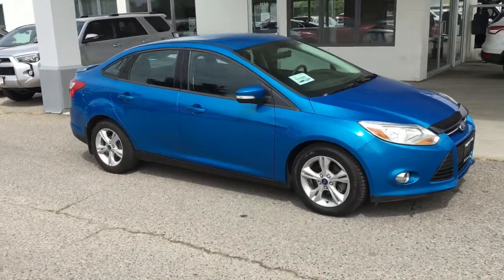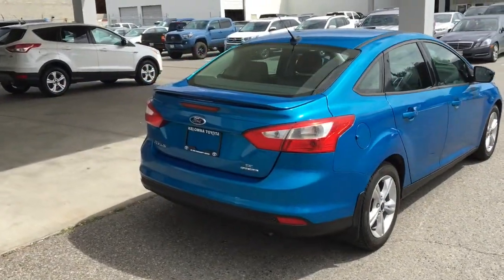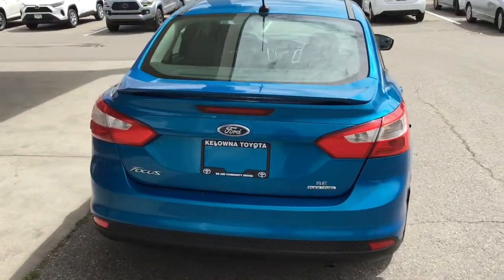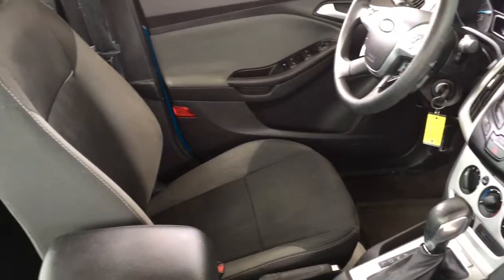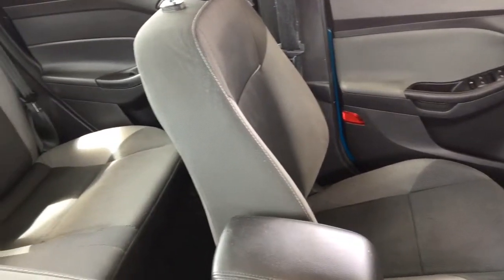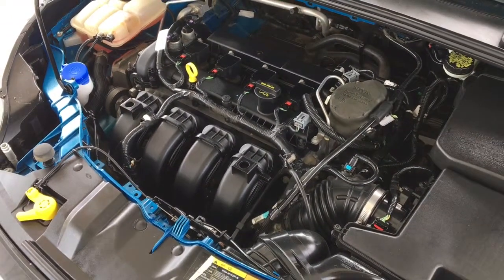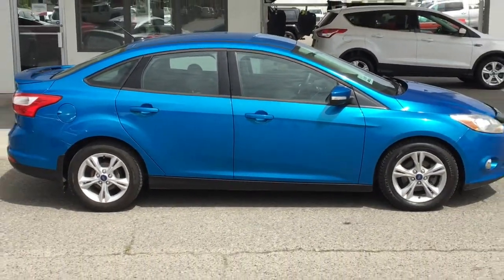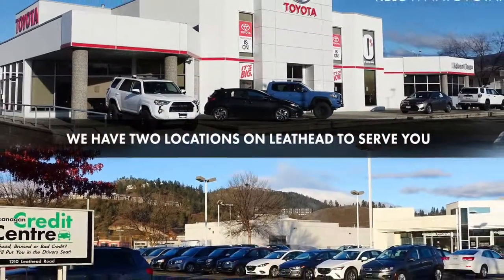2013 Ford Focus SE PSS7344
Sporty, Affordable and Fuel Efficient this 2013 Ford Focus SE shows well and comes equipped with Air Conditioning, Power Windows and Locks Cruise Control, Tilt Steering and an AM/FM/CD Audio System with Bluetooth. This sporty sedan looks great in Candy Blue with 16 Inch Alloy Wheels, a Rear Deck Spoiler and Fog Lights. Power comes from a fuel efficient 2.0 Litre 4 Cylinder Engine mated to an Automatic Transmission and Front Wheel Drive.